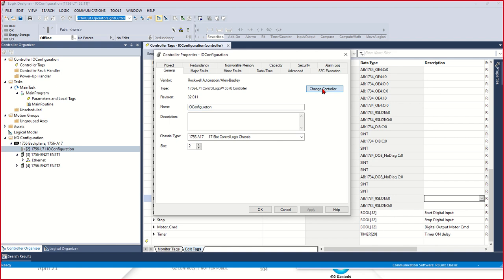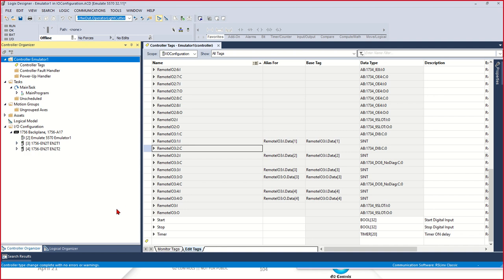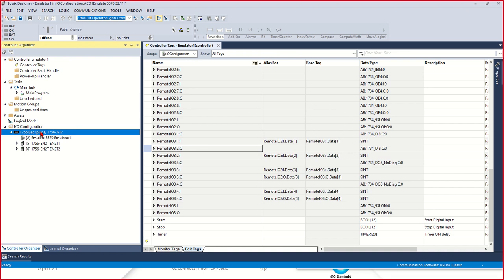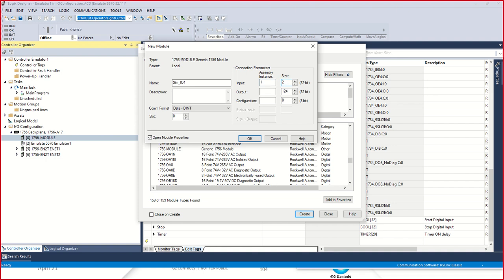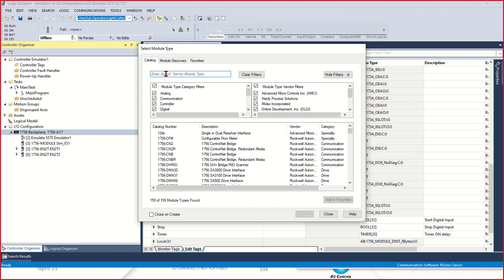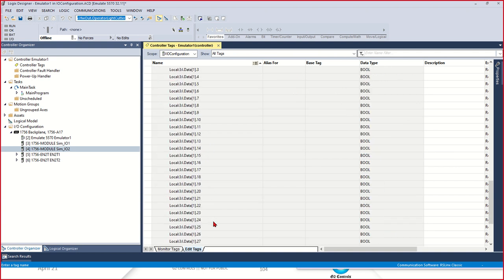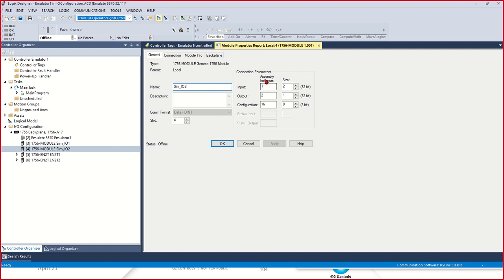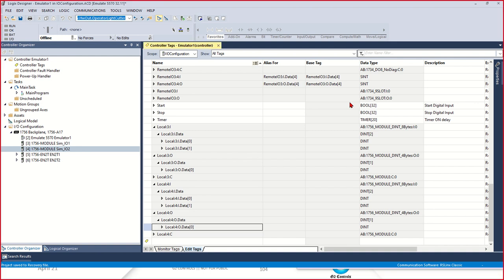Day2 Part4 Rockwell Studio 5000 training Controller change to Emulator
Day1 Part13 Rockwell Studio 5000 training controller and Index programming and array program